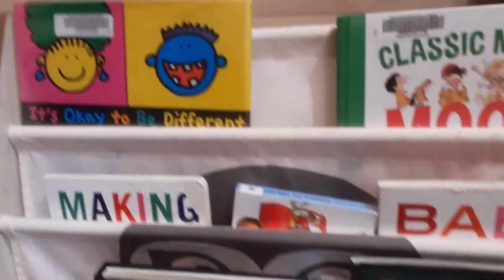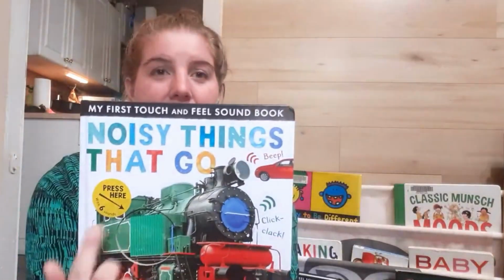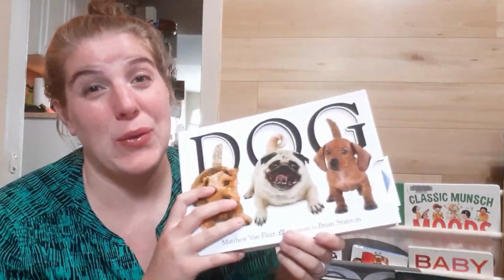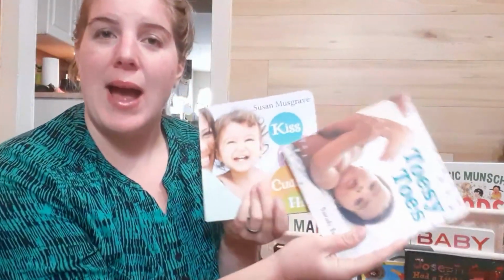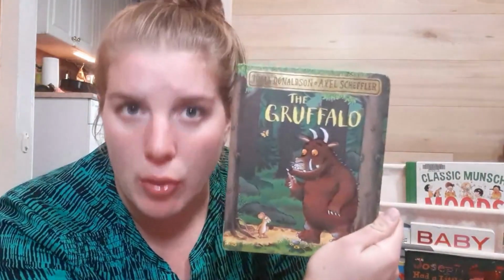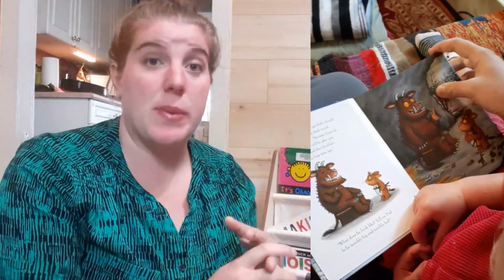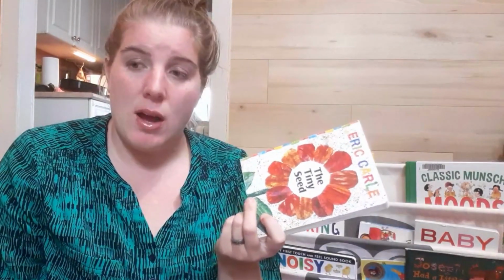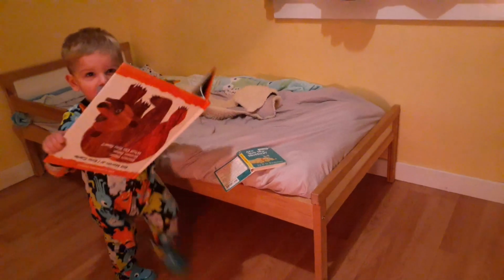FAVOURITE BOOKS 12-18 MONTHS: Flexible Montessori Guidance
See a whole bunch of Isaac's favourite books, some since before 12 months, and some are new and absolute favourites!

Julia

WHERE CAN YOU FIND SOME OF THESE BOOKS?

I found basically all of these either in local book stores, or in Thrift shops. I HAVE, HOWEVER, seen ALL of the titles mentioned on Amazon, and Indigo Books (online). Indigo Books is a Canada-wide bookstore, but they do ship internationally to pretty much anywhere.